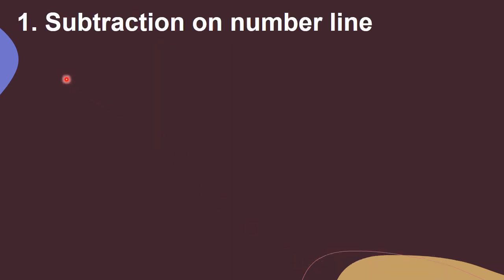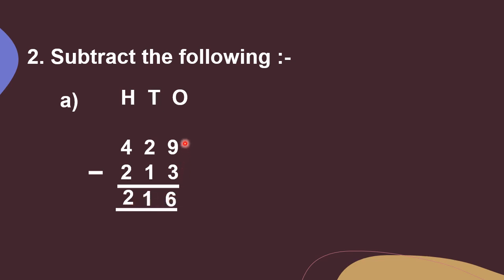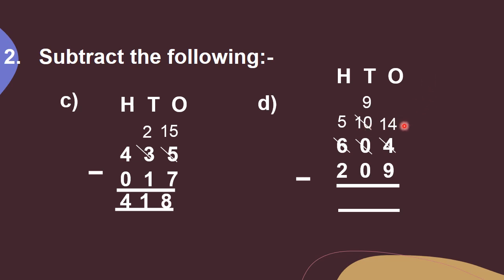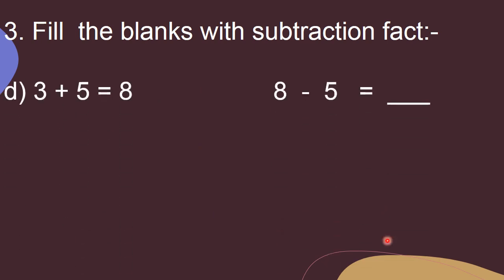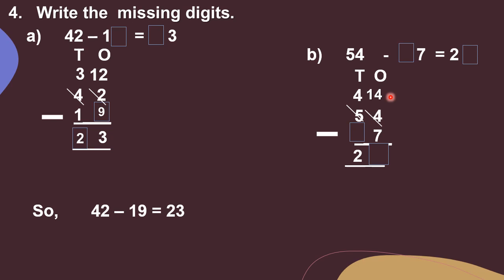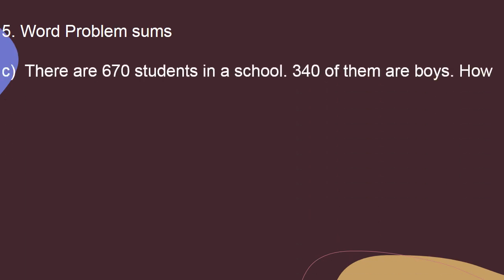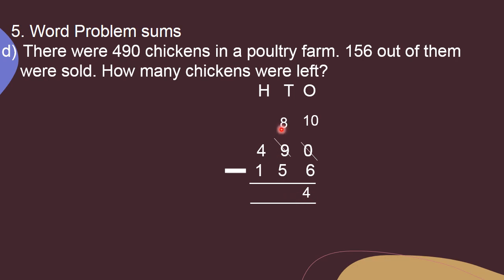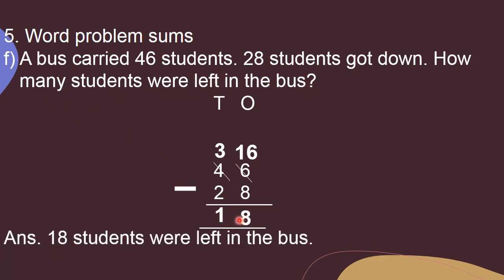Class 2 Maths Term 1 Ch 3 Revision Lecture no 2